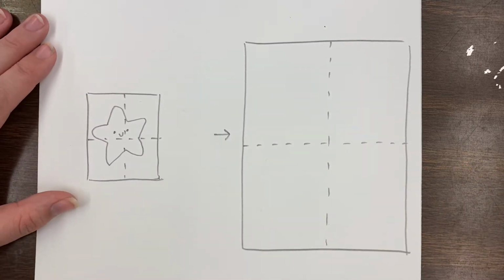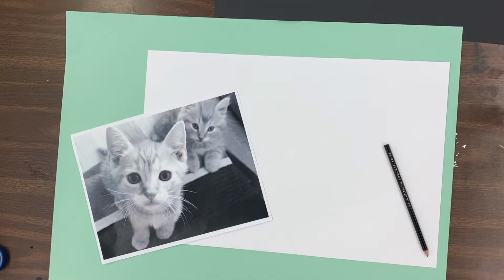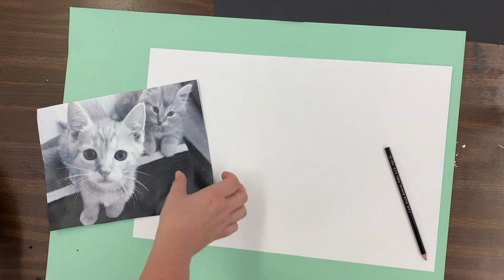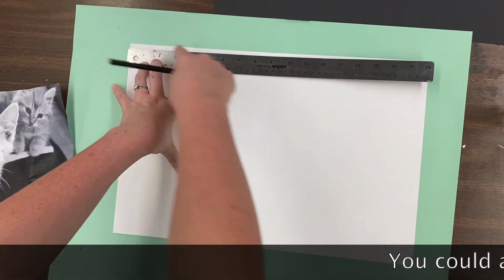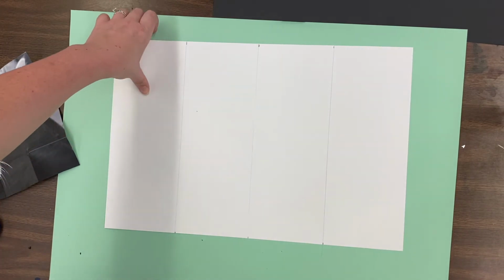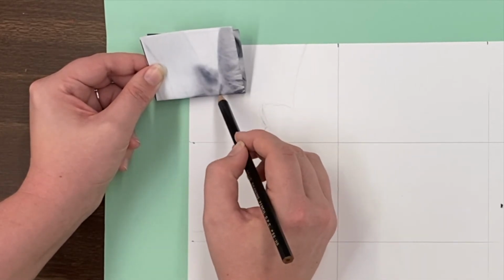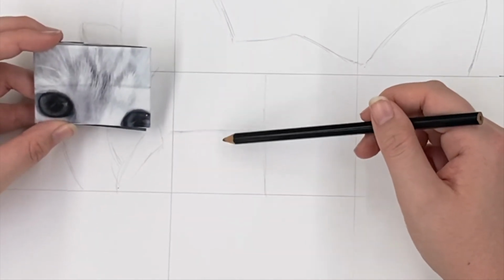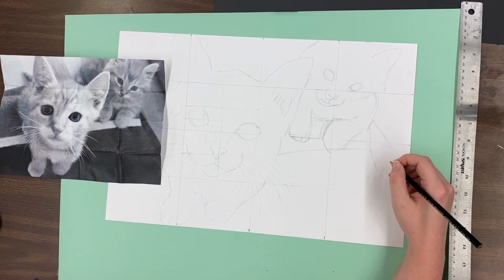How to Set up a Grid Drawing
How to use a simple grid system to help map out complex images in a drawing.